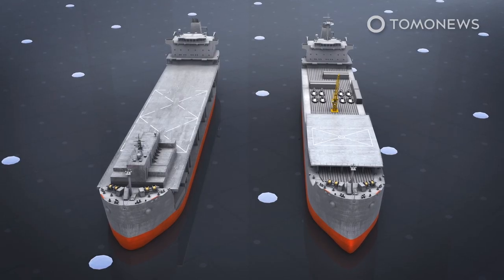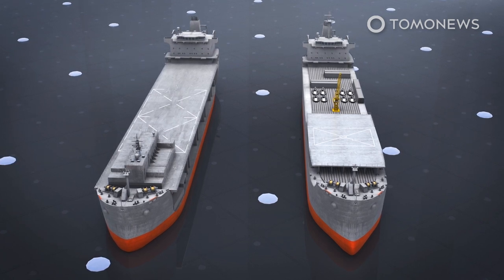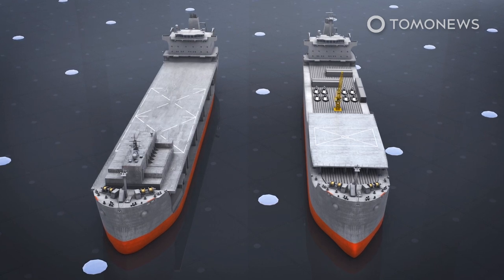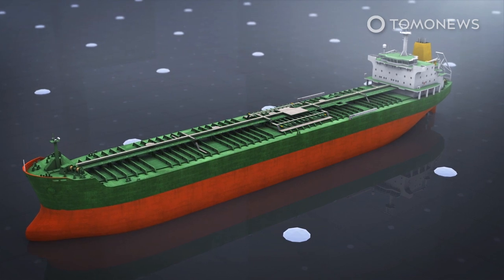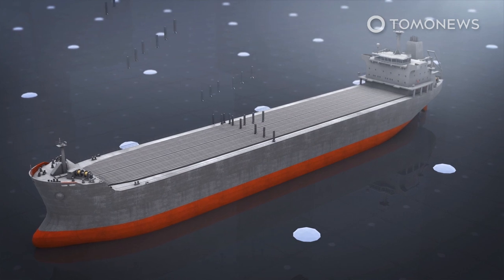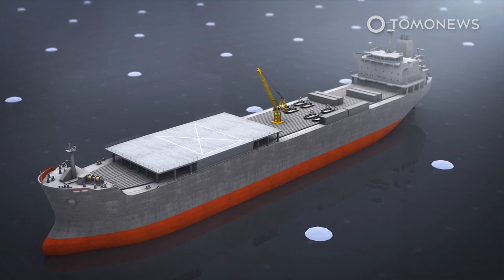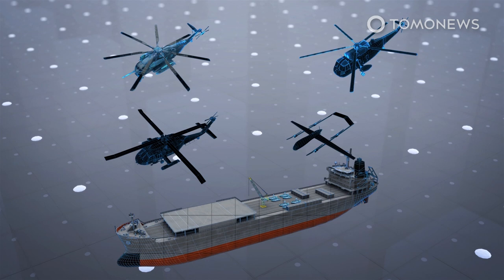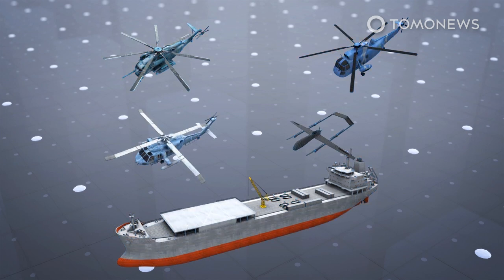Iran Converts Massive Oil Tanker Into Forward Floating Base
TEHRAN, IRAN — Iran’s navy has formally commissioned its largest vessel, the Makran, a former oil tanker converted into a logistics vessel with a helicopter pad.

State TV reported the Makran joined a missile drill in the Gulf of Oman on Wednesday, Jan. 13, according to a report by the Associated Press.

The Makran was converted from the oil tanker Persian Gulf. Citing Irananian state TV, the Drive’s War Zone blog reports the 121,000-metric ton vessel is 748 feet long, 138 feet wide and 70 feet tall.

The War Zone cited Iranian media reports that the Makran will be able to carry six or seven helicopters. Video posted to YouTube by the semi-official Tasnim news outlet shows RH-53D Sea Stallion, AS-61A-4 Sea King and AB212ASW helicopters flying from the ship, as well as what the War Zone identified as an indigenous Pelican-2 drone.